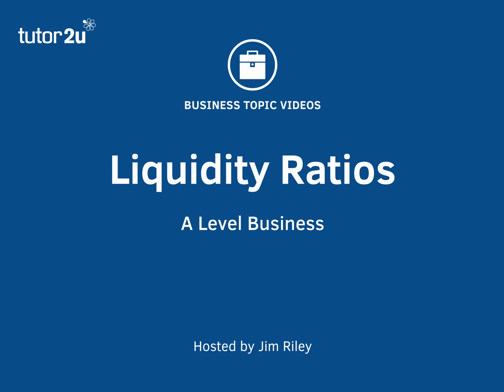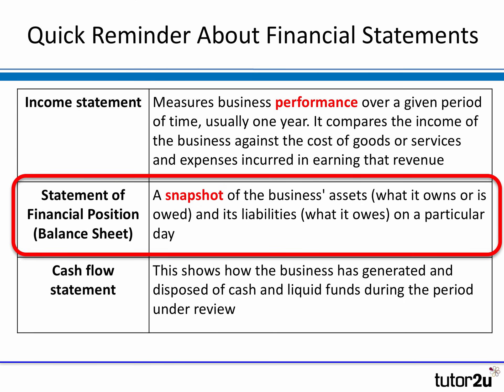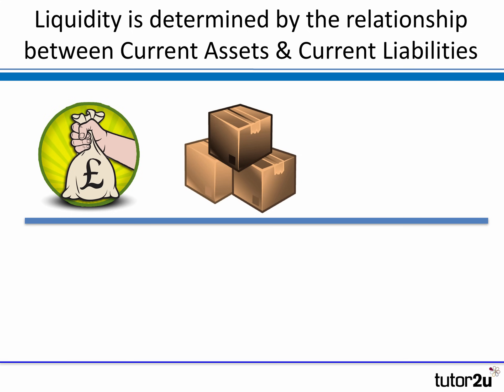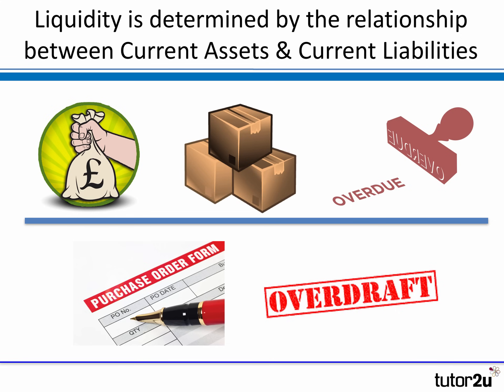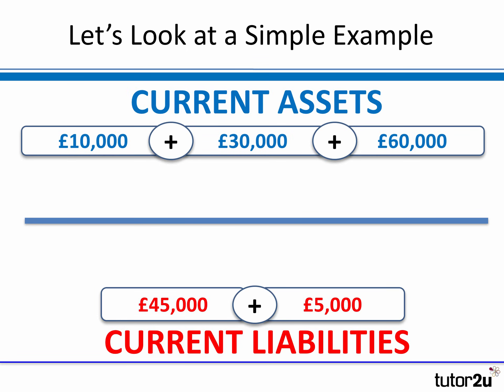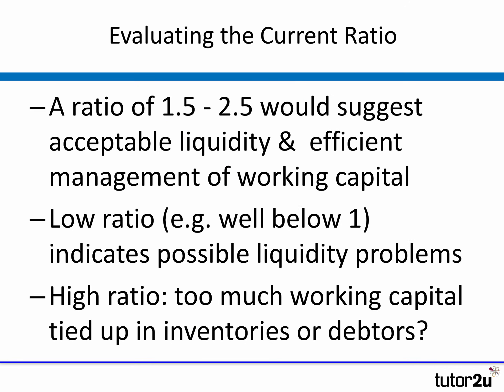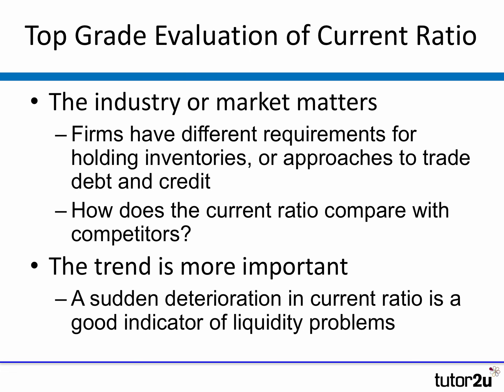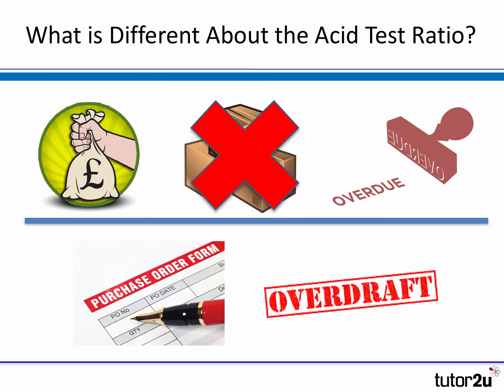Liquidity Ratios | A-Level, IB & BTEC Business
This video is on liquidity ratios. It explains how to calculate and interpret the two main ratios: the current ratio and acid-test ratio.

VIDEO TIMESTAMPS
0:00 Introduction
0:12 Liquidity Ratios
0:41 Quick Reminder About Financial Statements
1:19 Relationship between Current Assets & Current Liabilities
3:41 Simple Example
5:12 Calculating the Current Ratio
5:34 Evaluating the Current Ratio
6:35 Top Grade Evaluation of Current Ratio
8:10 What is Different About the Liquid Capital (Acid Test) Ratio?
9:11 Evaluating the Liquid Capital (Acid Test) Ratio